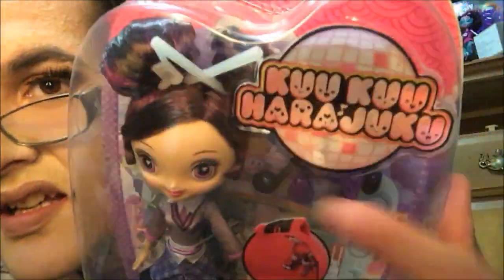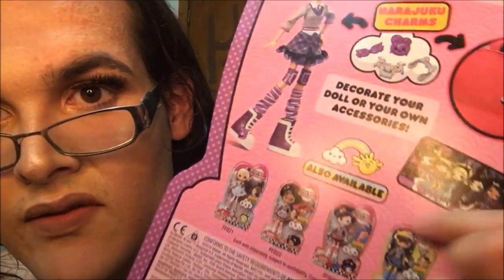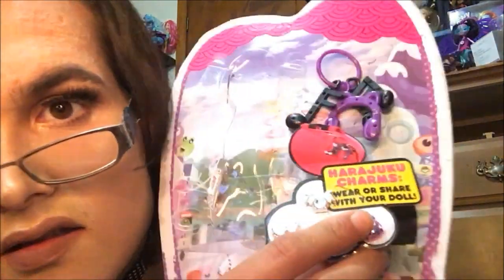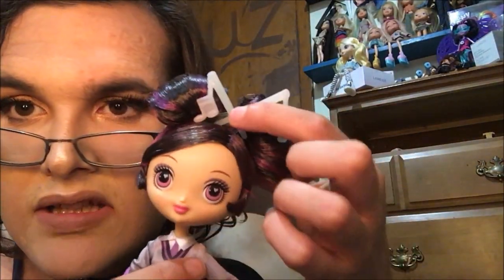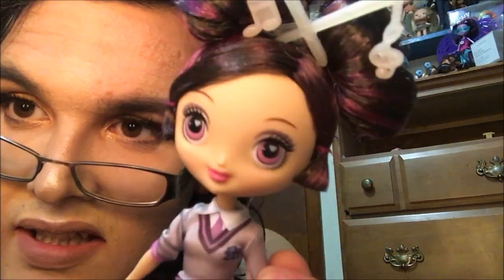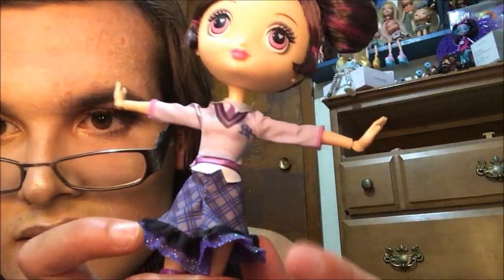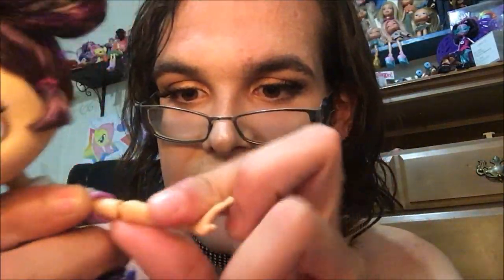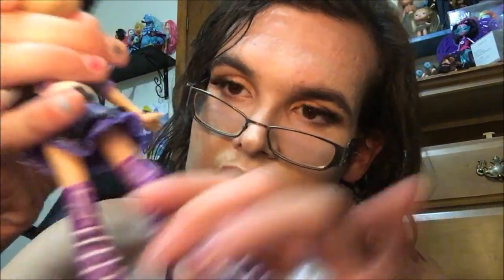Kuu kuu harajuku music doll unboxing + review| Gorgeous Disgrace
Welcome back or if you’re new! Hello! In this video I inbox and do a review of miss Music from Kuu Kuu harajuku!! I had so much fun filming this one! I was cracking up at my own jokes 😂,  watch now to see the jokes I do hehe, I hope you enjoyed the video and if you did please leave me a like 👍 a beautiful comment 💕 and of course subscribe for more future content! Thank you and have a good one!

💕Flickr |@gorgeous DISGRACE
💕Ask.fm |@chris_d45
💕PSN  | Cdysartt